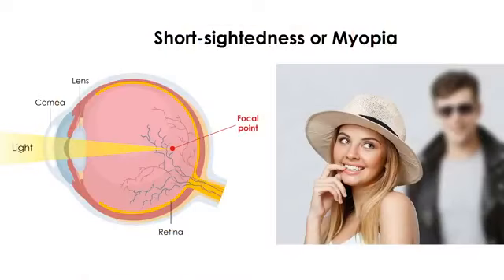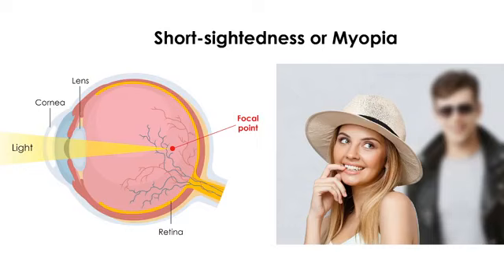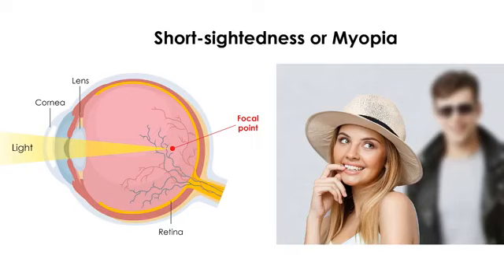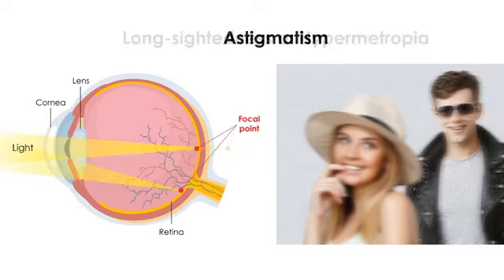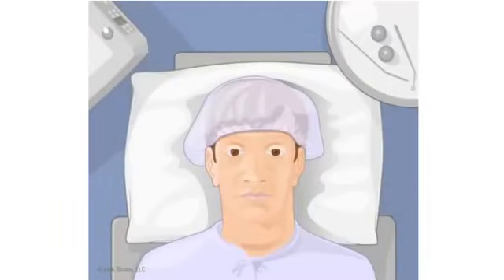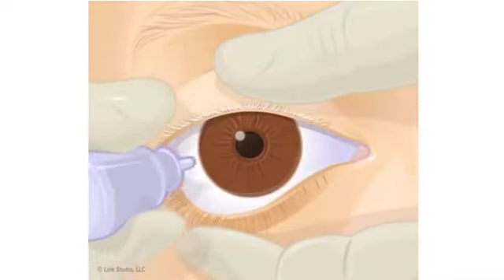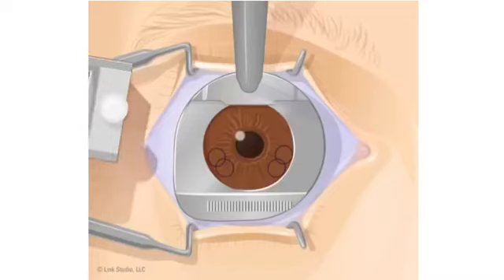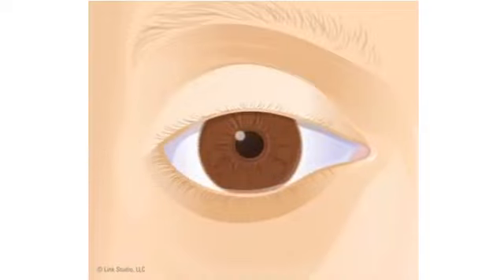Eye Care For You #13 LASIK & Refractive Surgery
Having blurry vision and don’t know what to do? Join us as our special guest from ExcelView, Dr. Hoh Hon Bing, shares his knowledge on the common refractive errors and effective options in correcting your visions. He will also be answering any questions you might have on LASIK treatment.

See Less